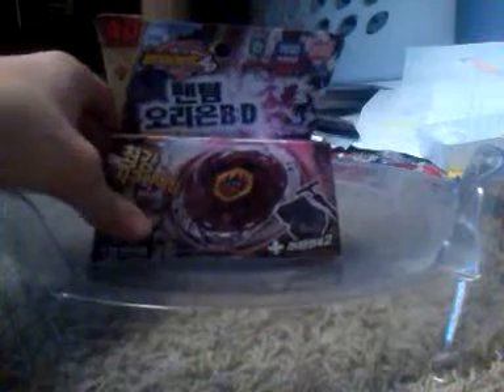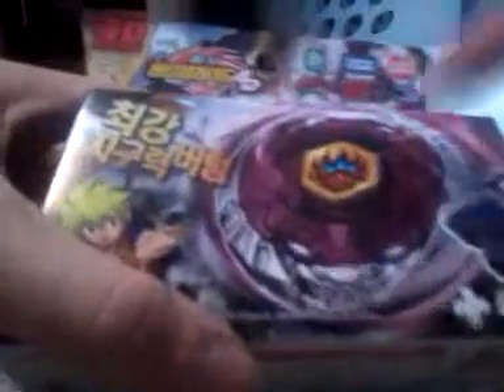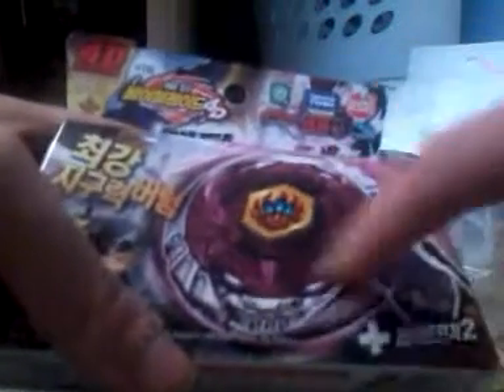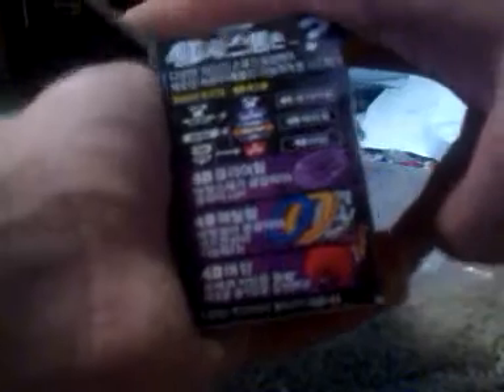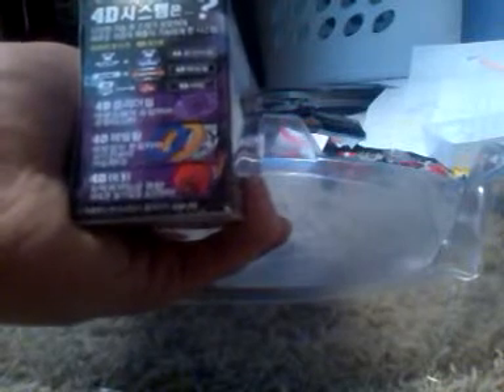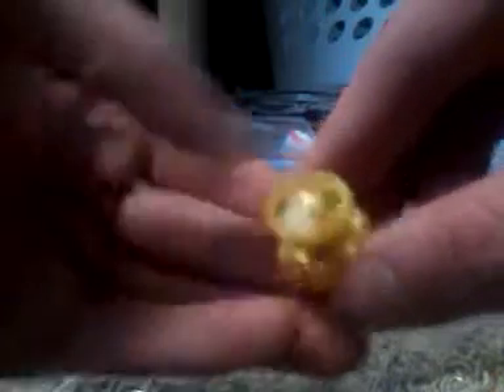Phantom Orion B:D Unboxing- Takara Tomy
An unboxing, review, comaprison(to Hasbro), and test of Takara Tomy's Phantom Orion B:D.